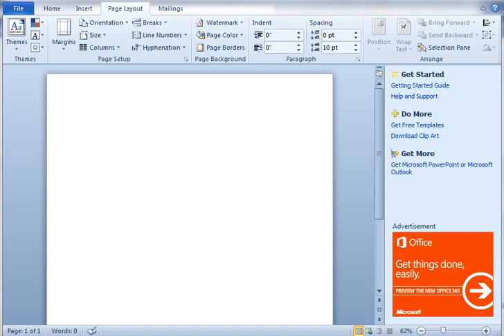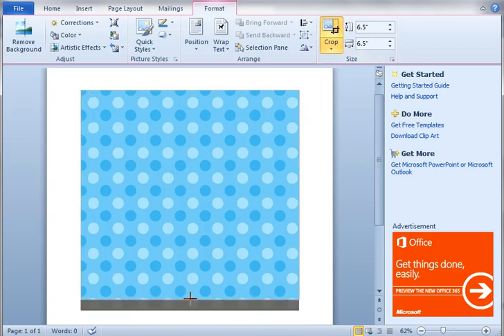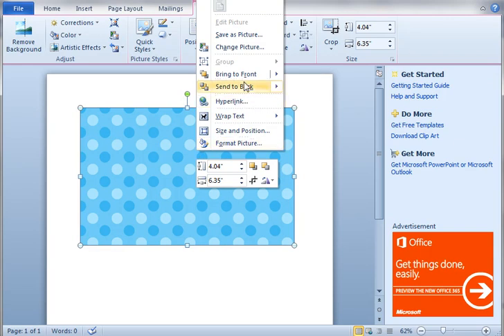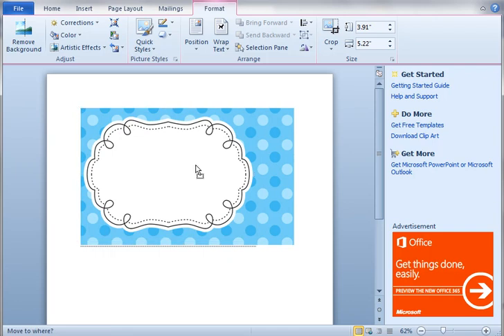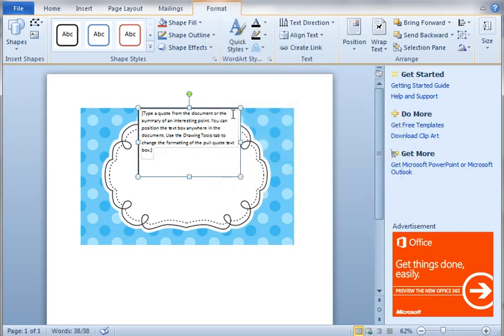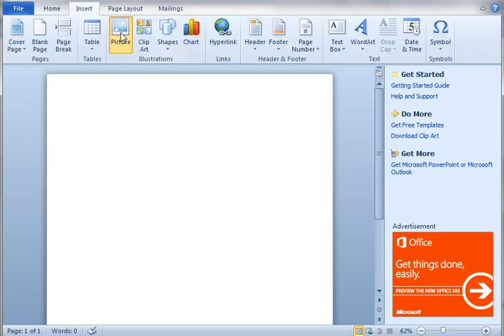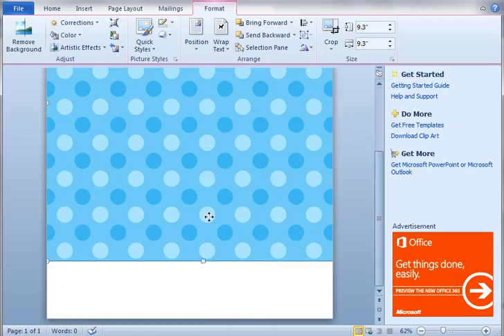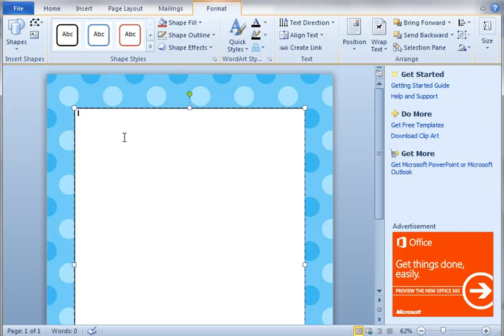How to Use Clip Art in Microsoft Word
In this tutorial I show you how to use PrintCandee.com graphics in Microsoft Word.